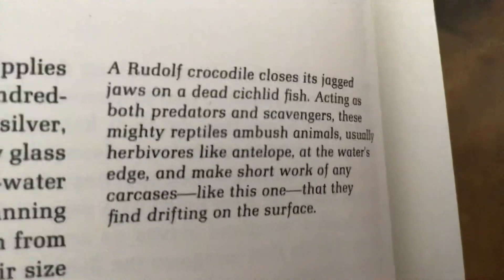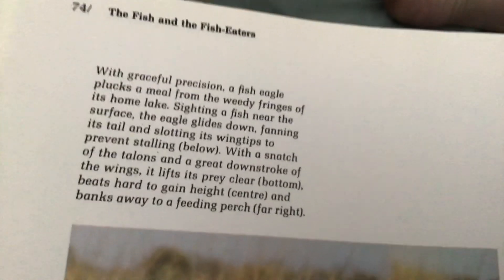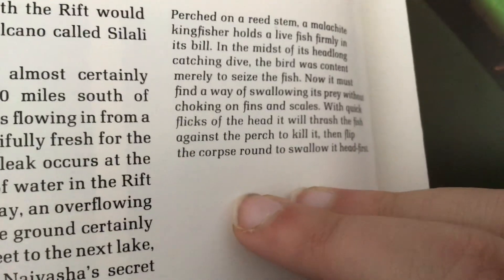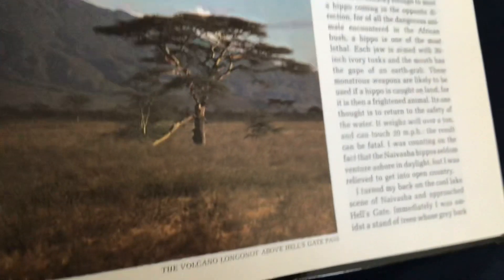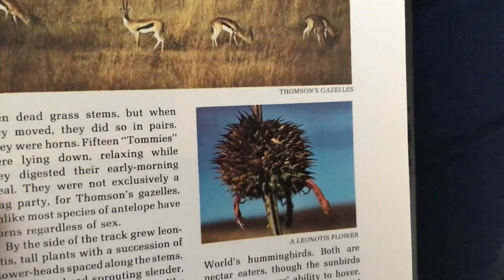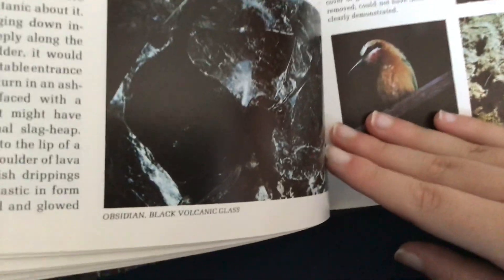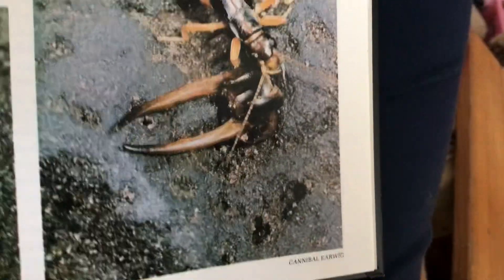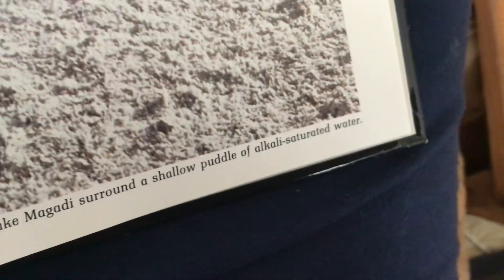Africa’s Rift Valley with Brianna part 3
This is part 3 of exploring Africa’s Rift Valley with me enjoy!